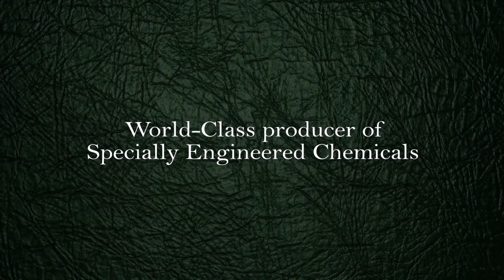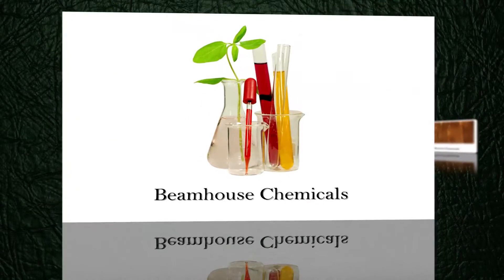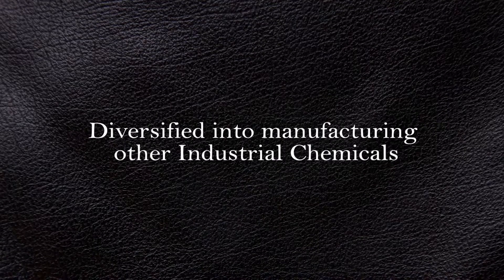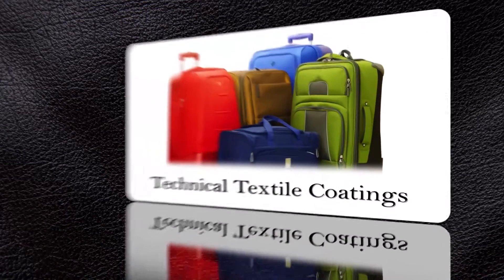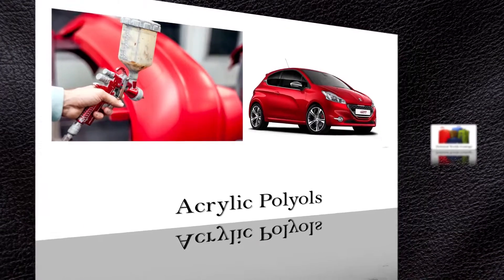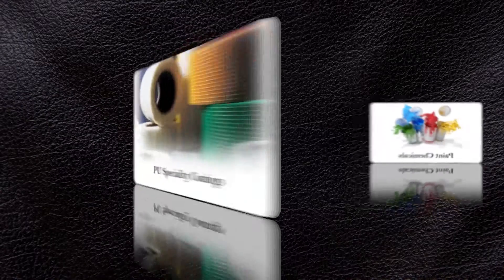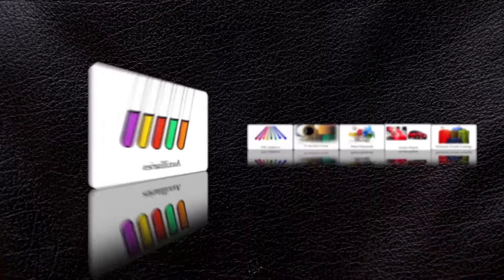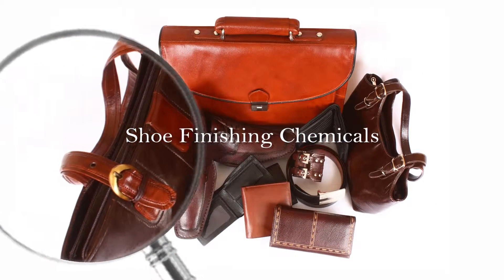Hypnautyx :: C & E Creating Excellence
A  Video on beauty of Fine leather and Quality